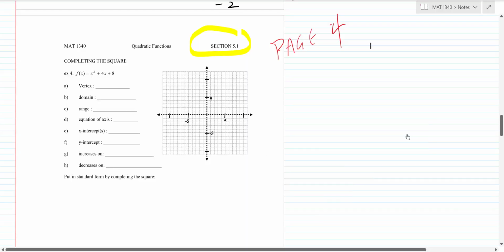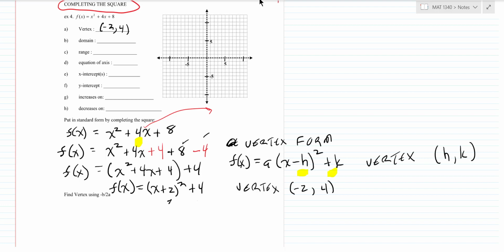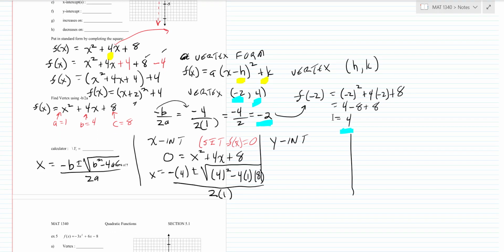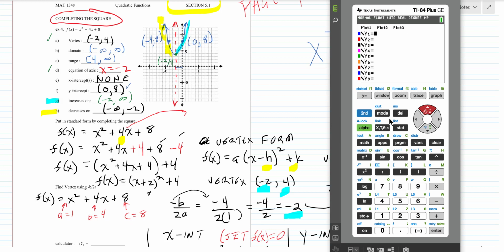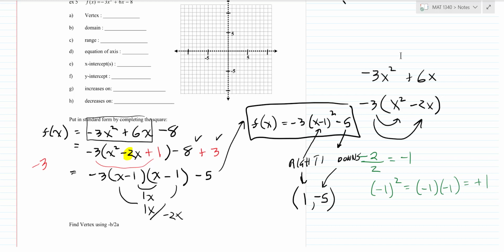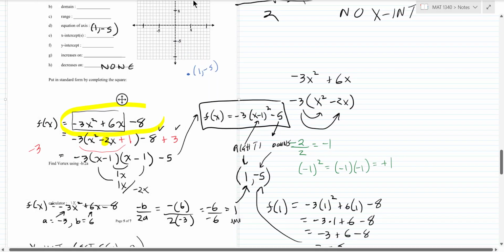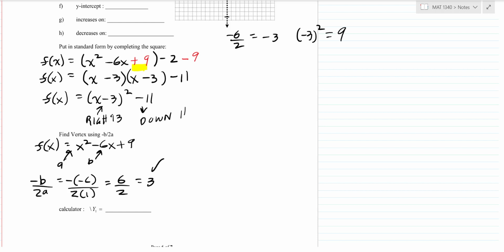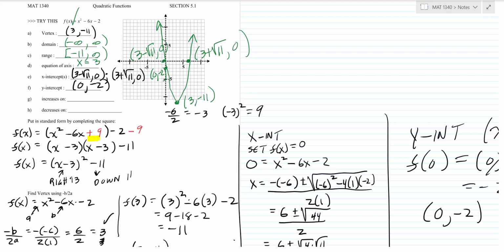M1340 College Algebra 5.1 Part 2